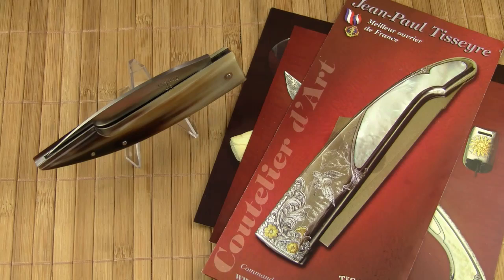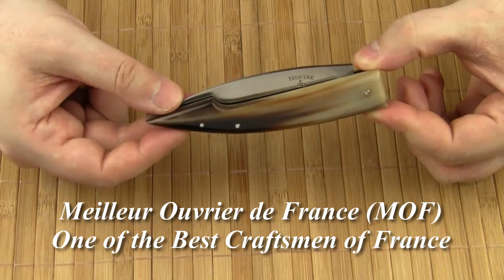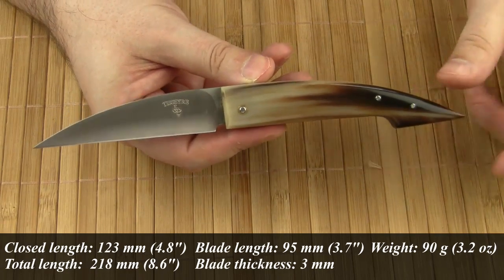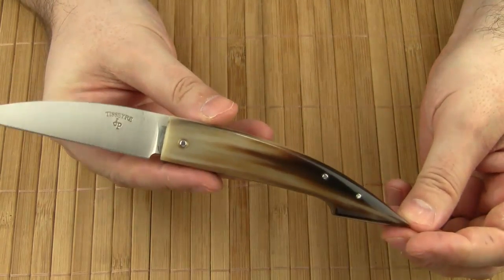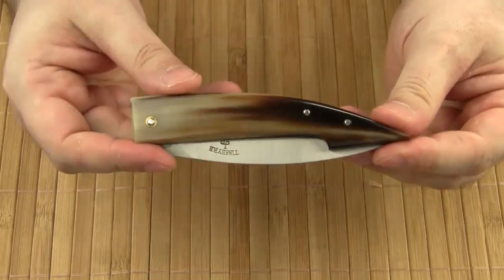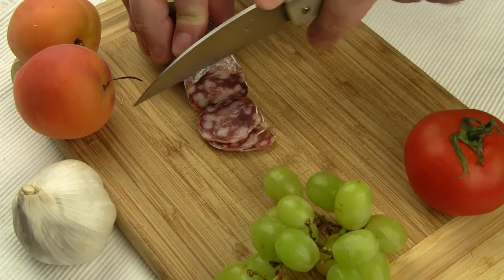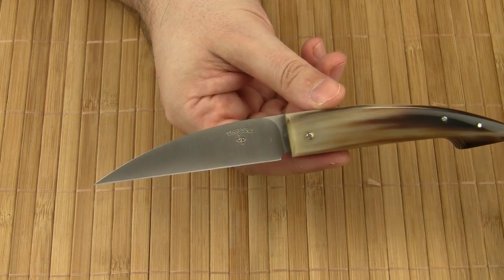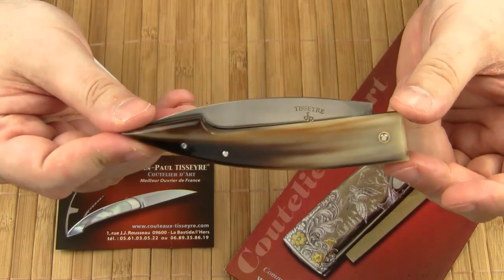A Knife from the French Pyrenees: Le Cabos Gentleman by Jean-Paul Tisseyre